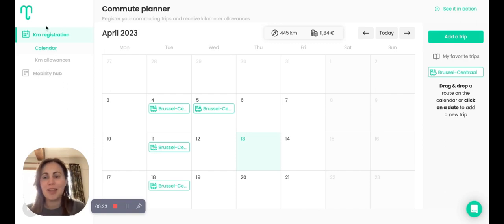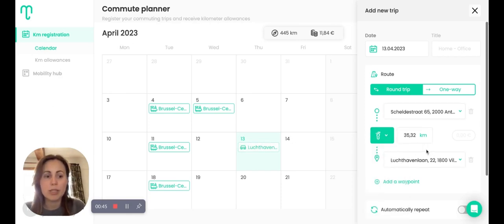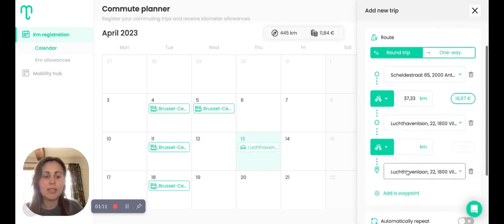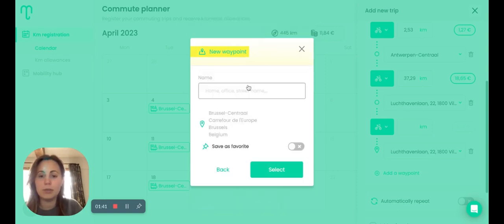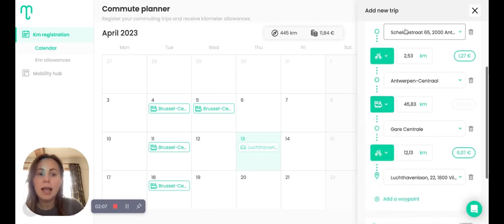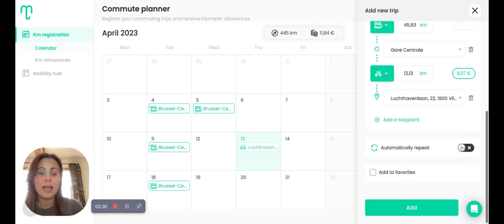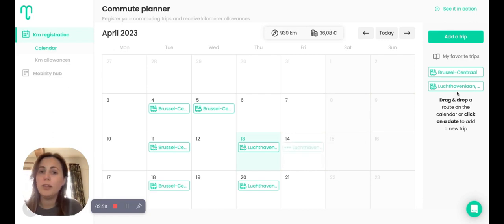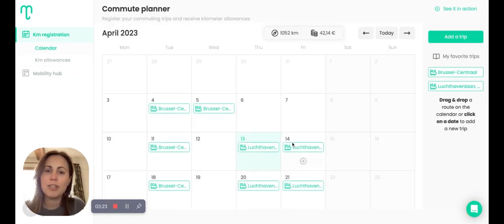How do I add a train trip in the commute planner in Mbrella?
See in this video how you can register a commuting trip with multiple stops and different means of transportation in Mbrella!